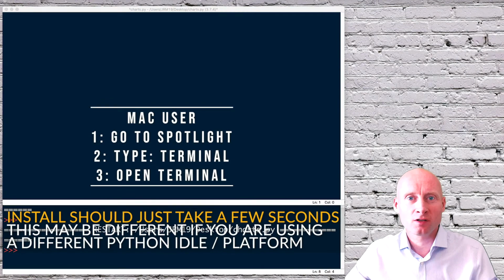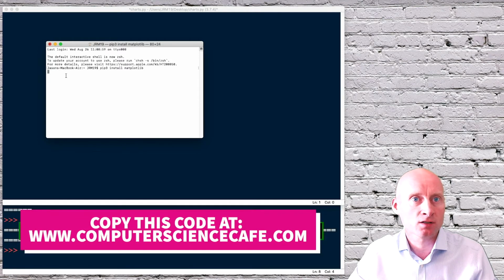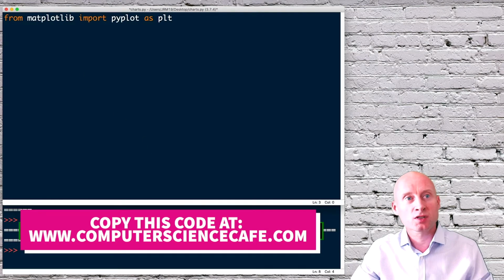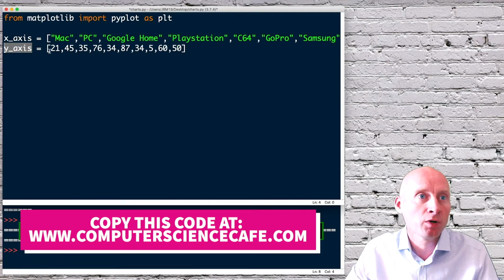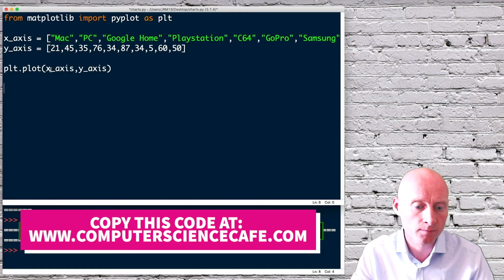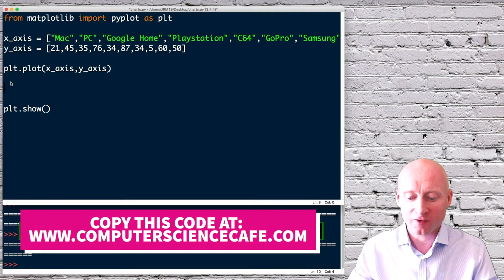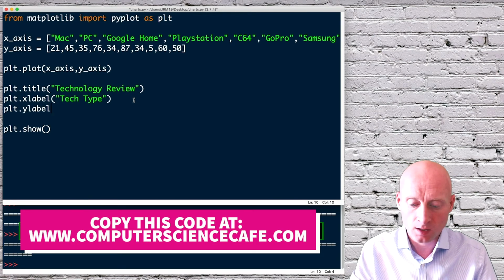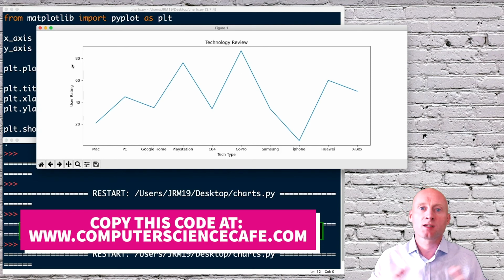1: CHARTS IN PYTHON - PLOT A LINE GRAPH: An easy way to create a line graph in a few lines of code.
Introduction video to using Matplotlib with Python. Using the standard Python Idle, install Matplotlib and create a basic line graph with some sample data.

All of the code for this video can be found for free, no sign in required at:

Learn python programming at Computer Science Cafe for FREE and please feel welcome to ask Python related questions at this introduction to Python level in the comments section.